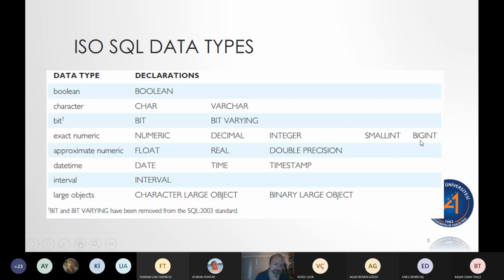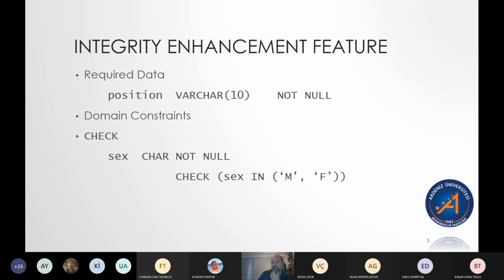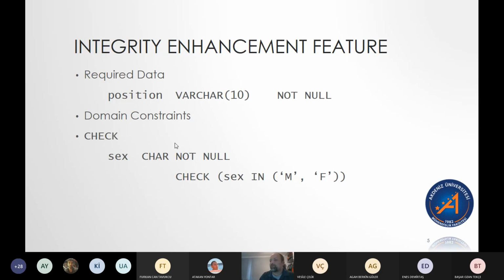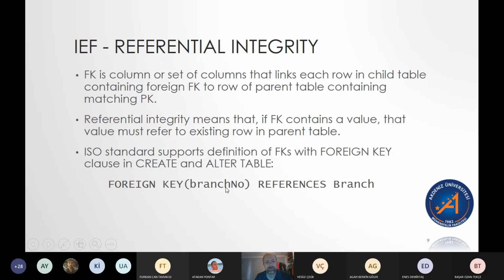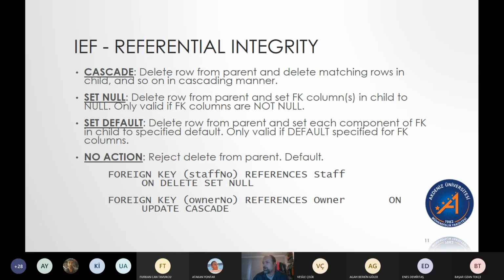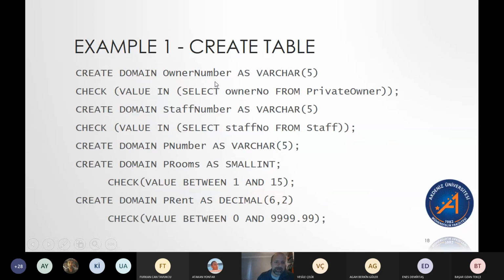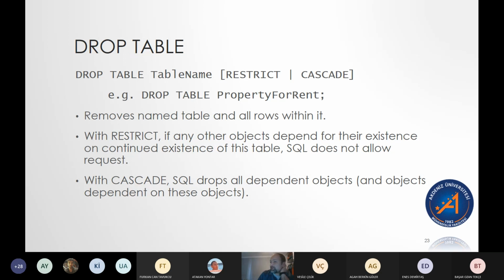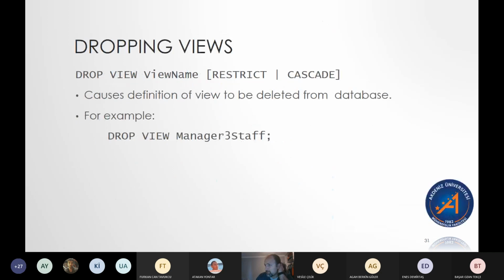CSE 204 - 2021-03-16 - DDL SQL Pt. 1